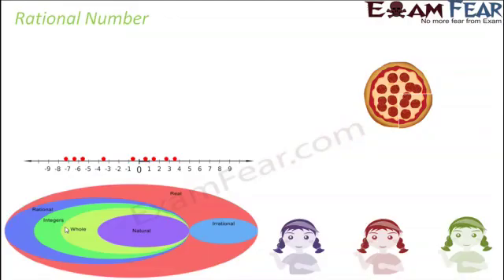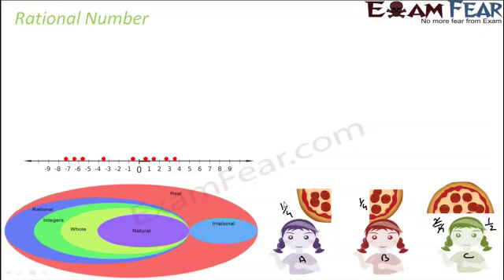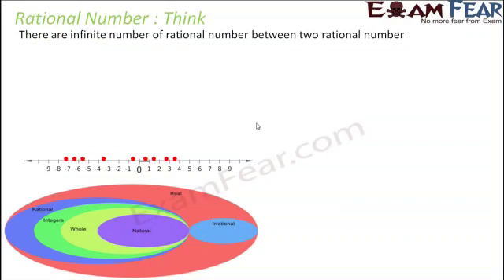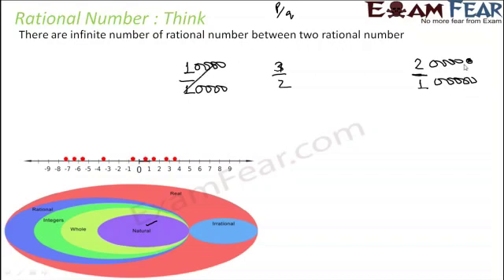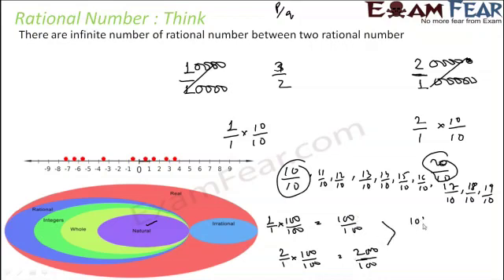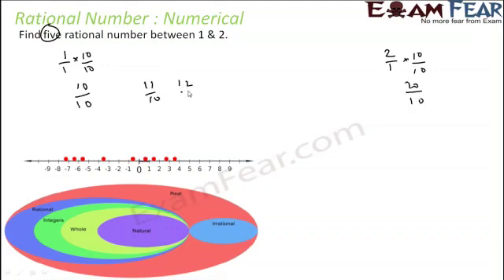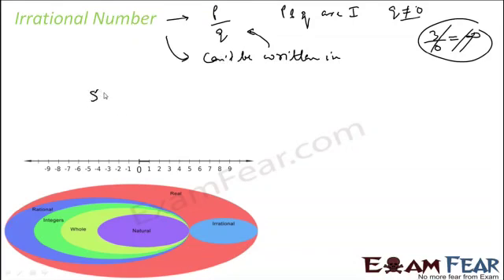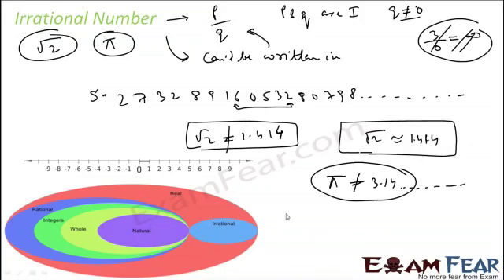Class 9 maths part 2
. Maths part 2